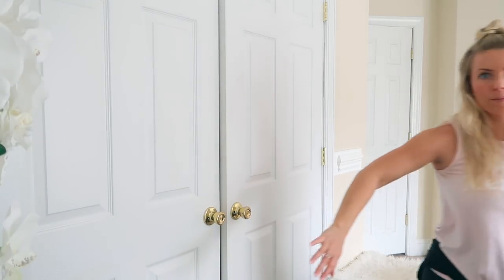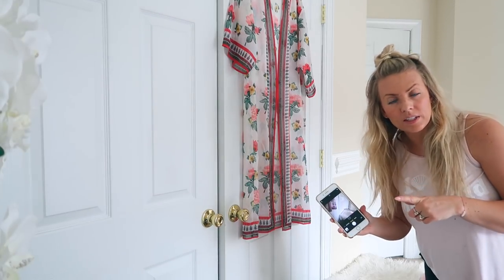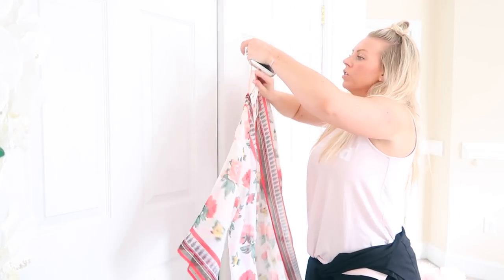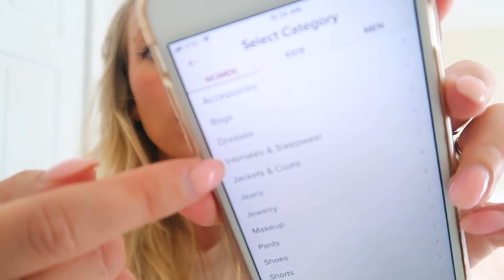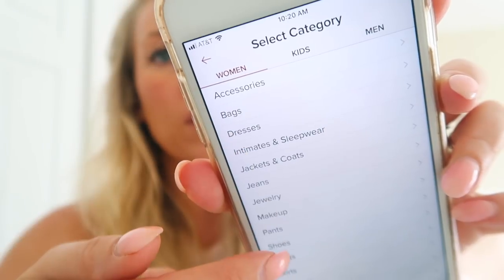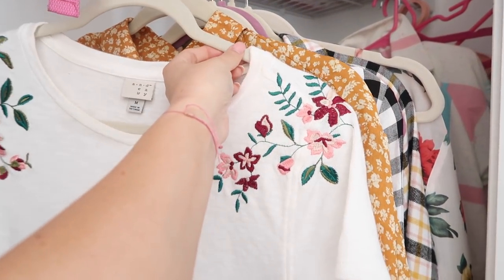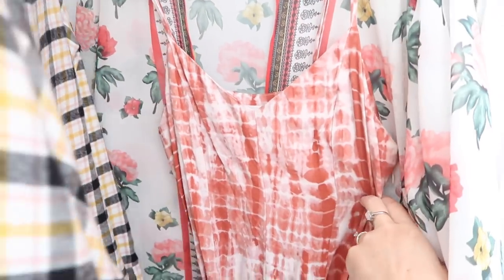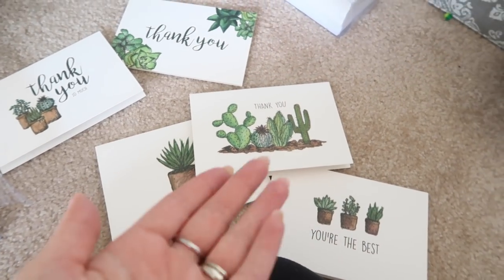How to Make MONEY Selling on POSHMARK!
💟PRODUCTS MENTIONED:

Shipping labels
Fashion Girl 14 x 17 Shipping bags
Flamingo Shipping Bags 10 x 13
Thank you cards
z
Succulent & Roses shipping bags
Pink Bubble Wrap Pouches
6 x 9 Shipping jewelry bags
Gift bag Pouches